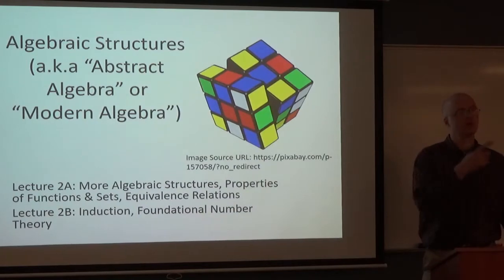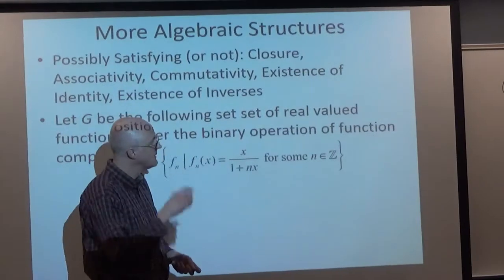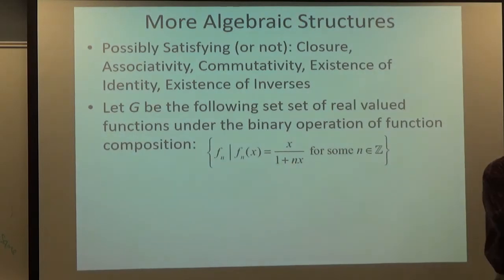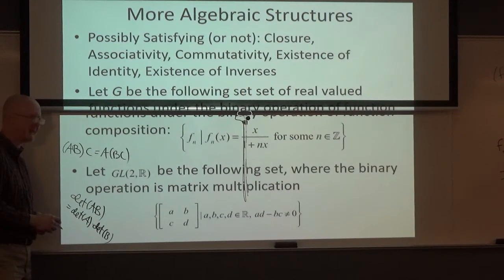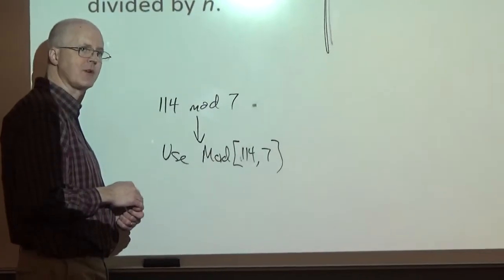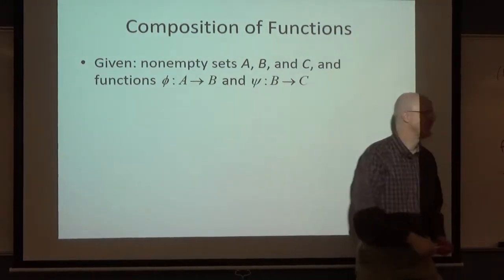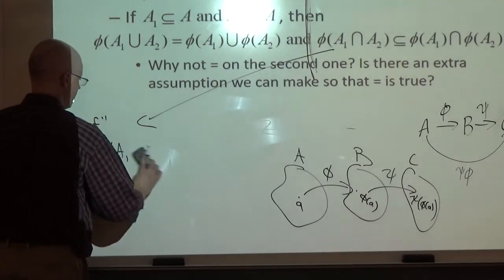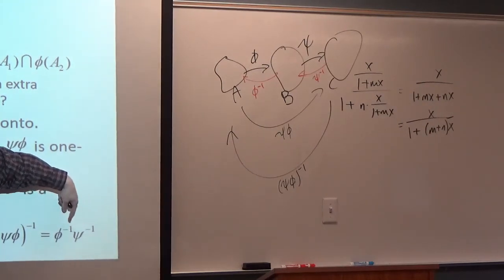Abstract Alg, Lec 2A: Group Examples, Modular Arithmetic, Sets & Functions, Composition of Functions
Examples of groups and functions. "Contemporary Abstract Algebra", by Joe Gallian Amazon Prime Student 6-Month Trial

Abstract Algebra Course Lecture 2A: Group Examples, Modular Arithmetic, Sets and Functions (Function vs Relation), Composition of Functions (Function Composition)

(0:00) Lecture structure.
(2:04) Review group examples from Lecture 1 (integers, rationals, reals, complexes).
(3:38) Group Example: special functions under composition.
(13:41) Group Example: GL(2,R) (General Linear Group of nonsingular 2 by 2 matrices under matrix multiplication...nonsingular means invertible, which is equivalent to the determinant being nonzero).
(16:18) Group Example: Zn, the group of integers 0, 1, 2, ..., n-1 under addition modulo n.
(19:08) Modular arithmetic in Mathematica.
(22:05) Quick review of domain, codomain, image, one-to-one (injective), onto (surjective), invertible functions, composition of functions.
(27:10) Images (under functions) of unions and intersection and the idea of proof of the fact that the image of the intersection of two sets is a subset of the intersection of the images of each set.
(32:23) Composition of one-to-one and onto functions (and bijections) along with "socks-shoes" property of inverse functions.